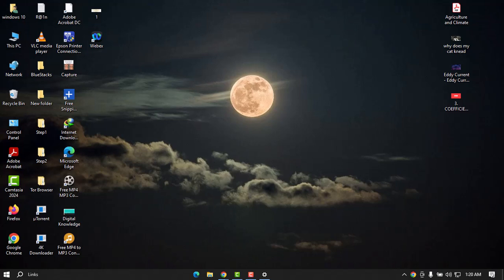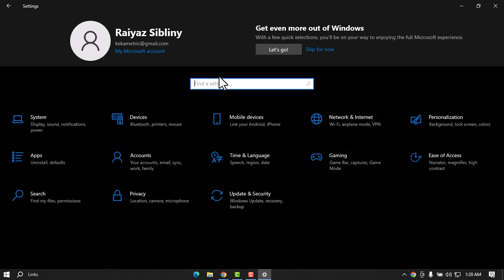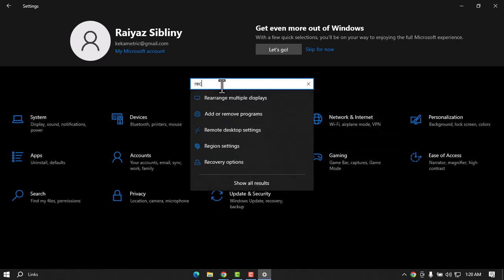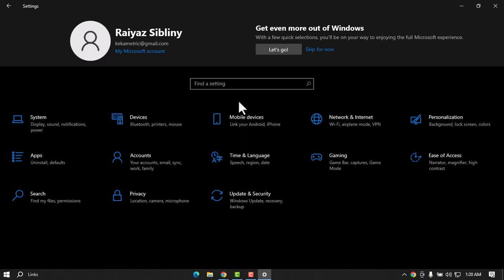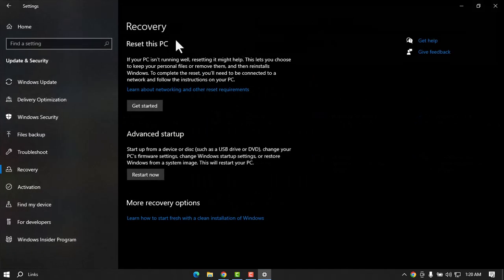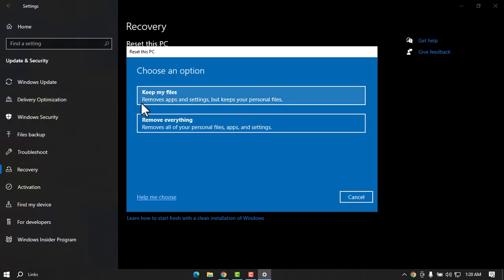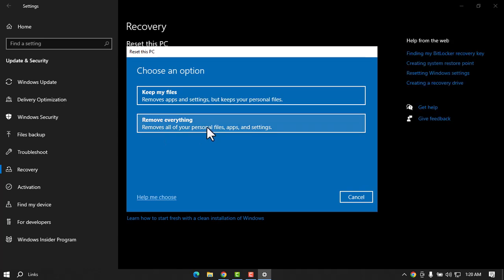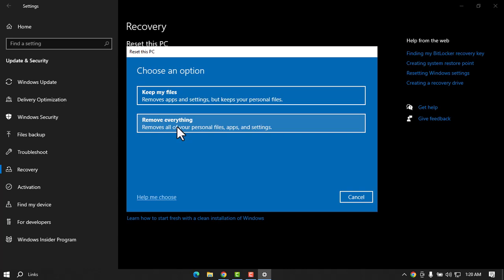How To Delete Everything On Your Laptop - Full Guide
Do you want to know How To Delete Everything On Your Laptop? Then this is the video for you!

This is a step-by-step tutorial on how to delete everything on a laptop  full guide on this.